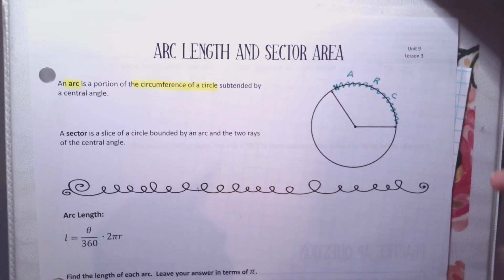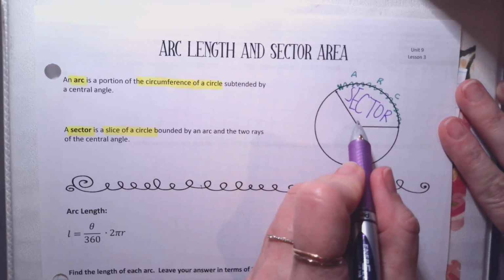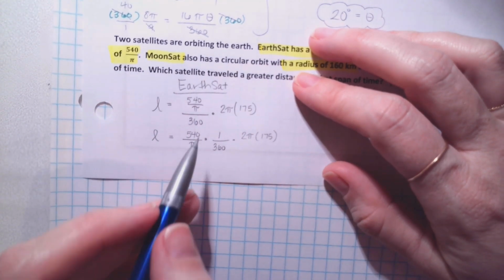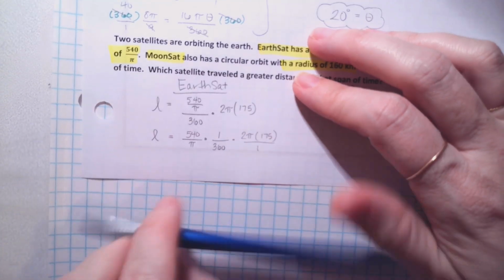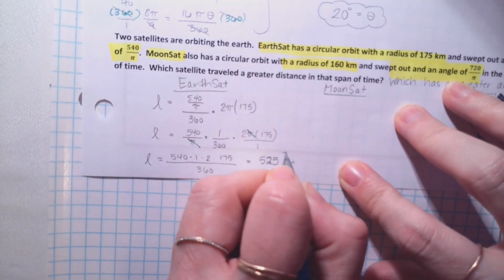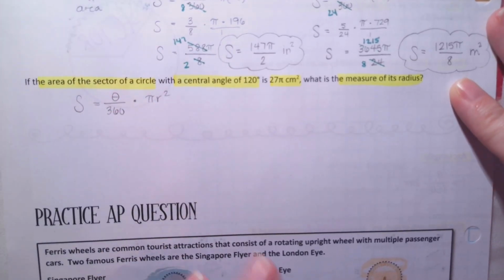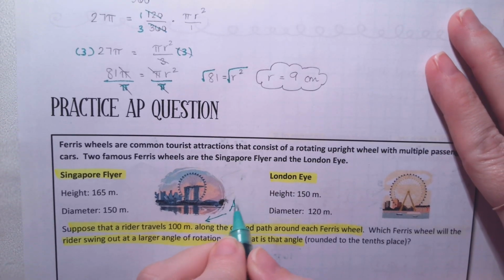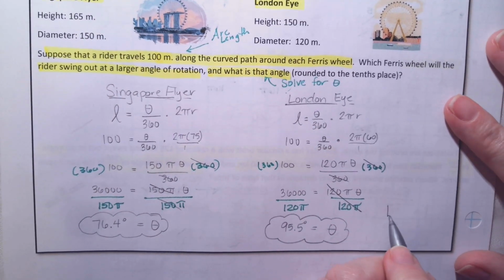Arc Length and Sector Area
Unit 9 Lesson 3: Learn how to calculate the length of an arc of a circle and area of a sector of a circle.